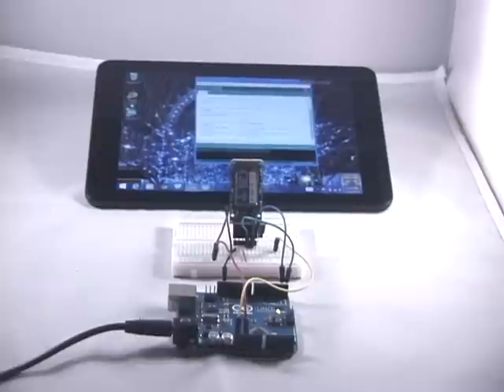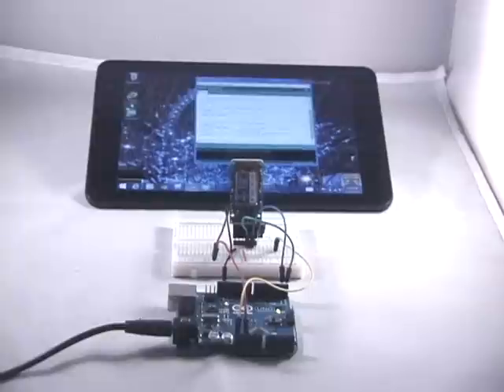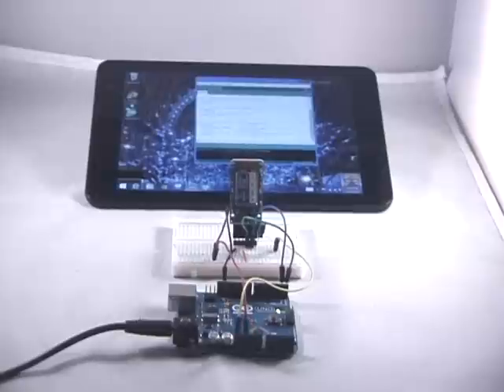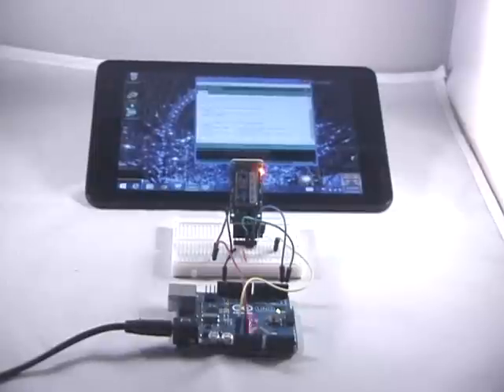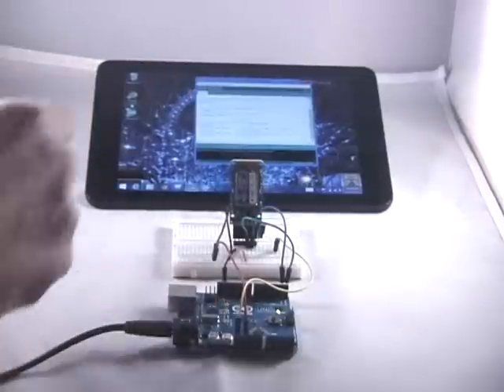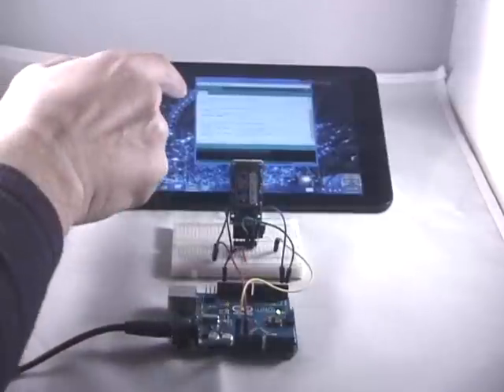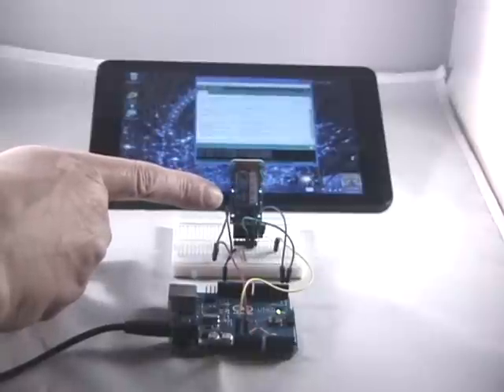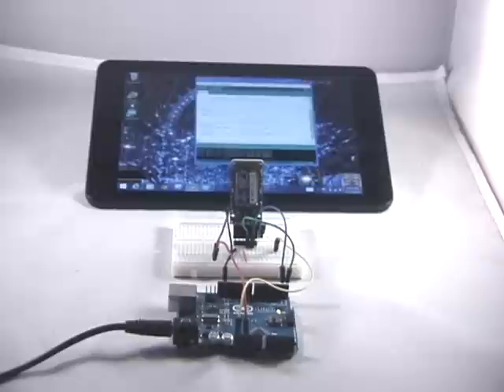Programming Arduino with Android and Windows Tablets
Newer, smaller tablets like the Nexus 7 Android and Dell Venue 8 Pro Windows tablets make great hack and pack Arduino controllers.